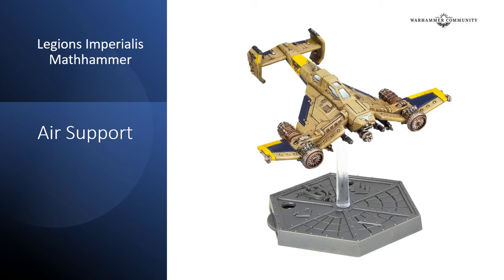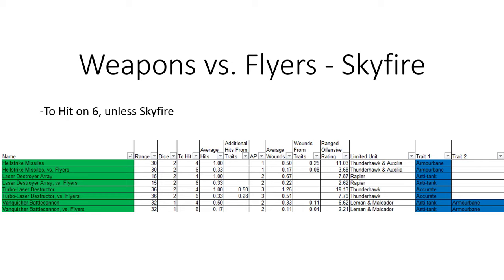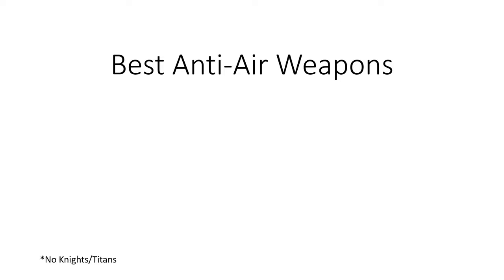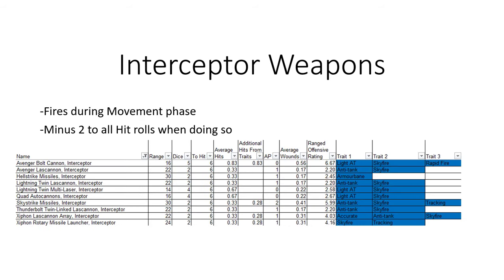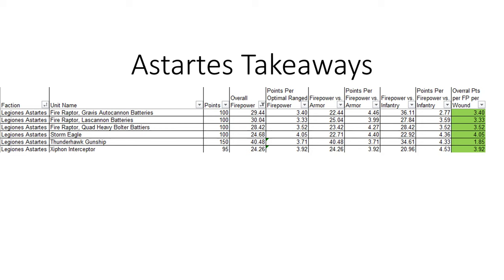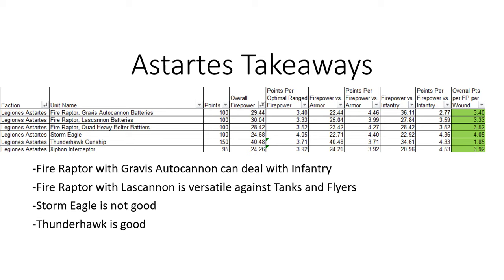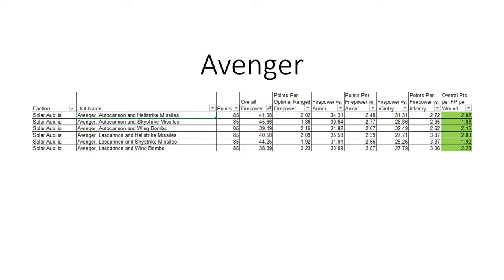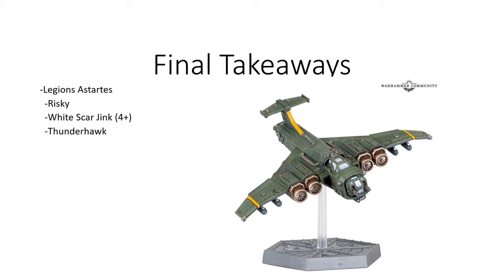Legions Imperialis Air Support Mathhammer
Welcome to another installment of the Legions Imperialis Mathhammer series, where I cover Air Support Detachments. The Master Unit List can be found